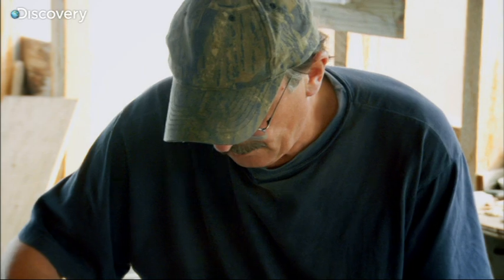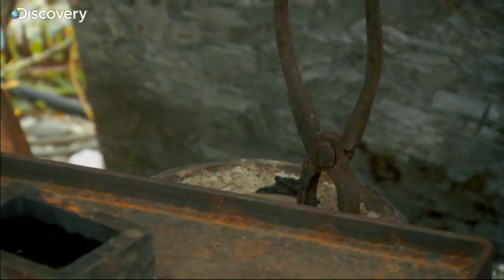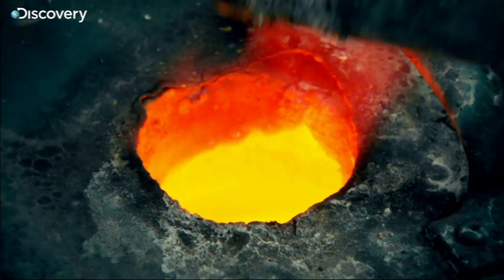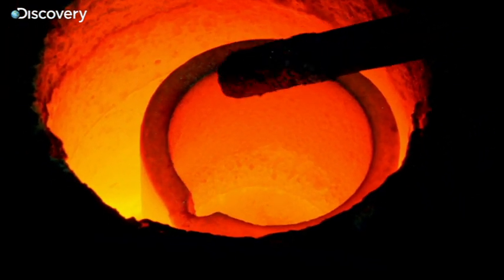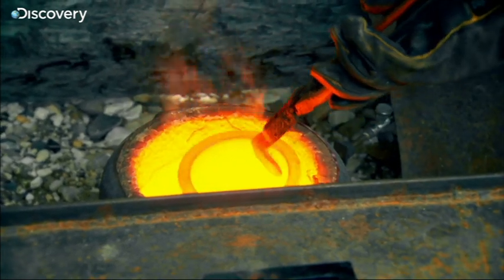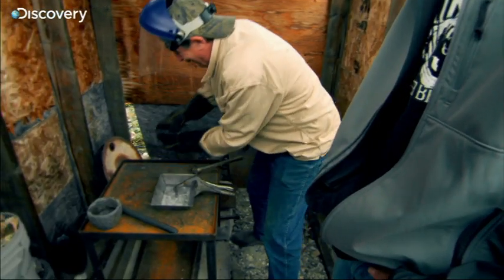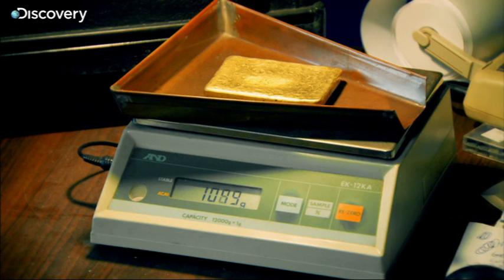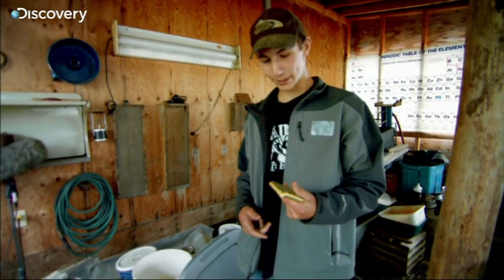Hot Molten Gold - Gold Rush 2 - Sneak Peek Ep12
Parker takes his gold to the smelters to melt it into a gold bar.